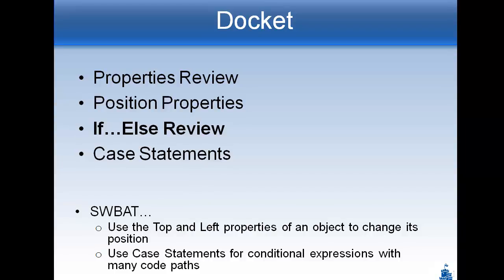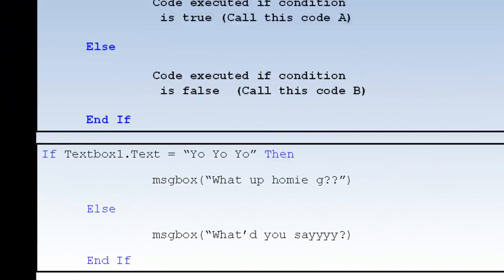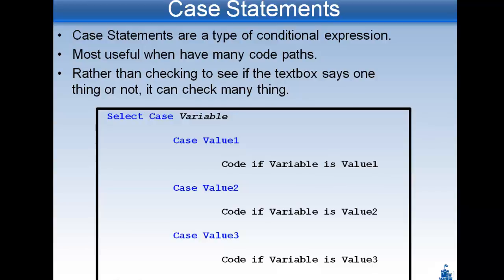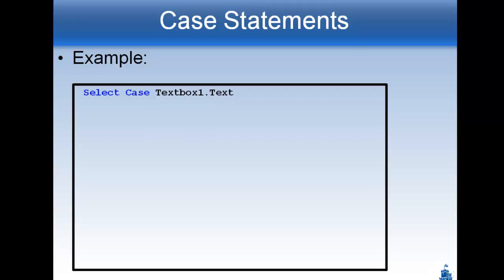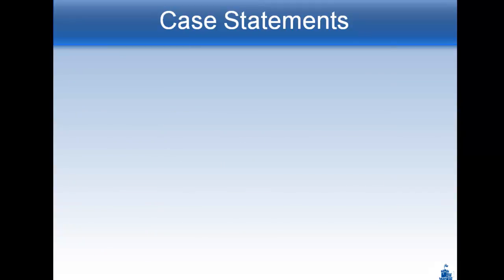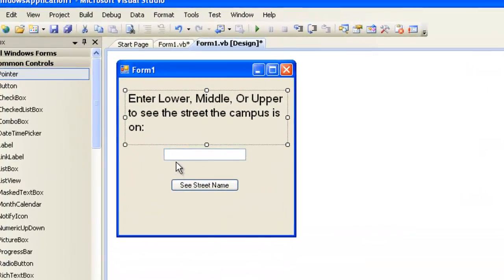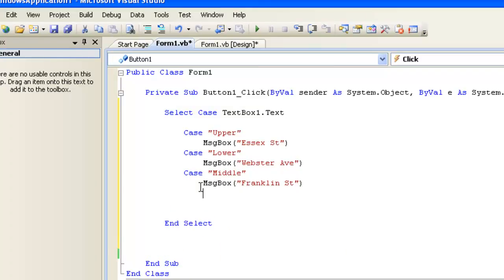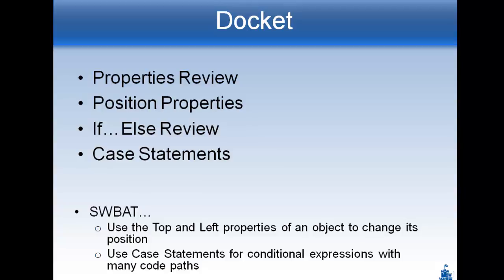Case Statments and Position Properties Part II